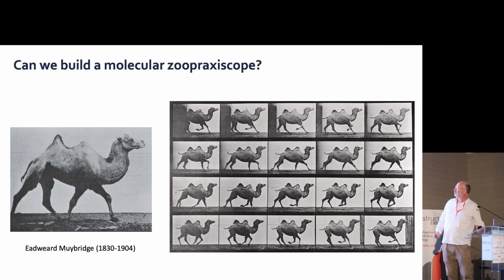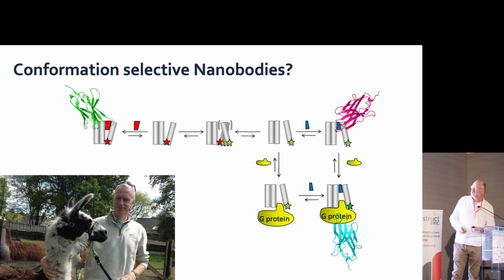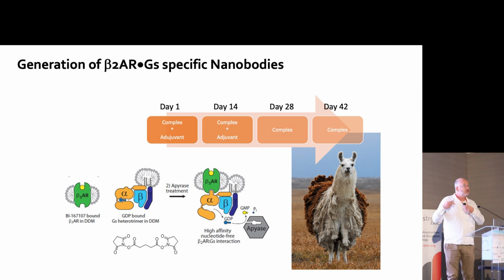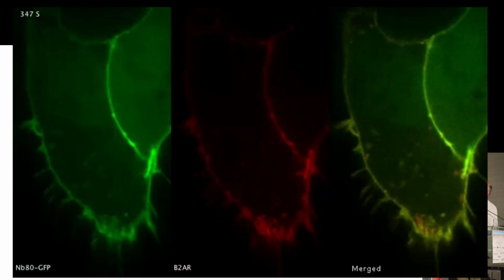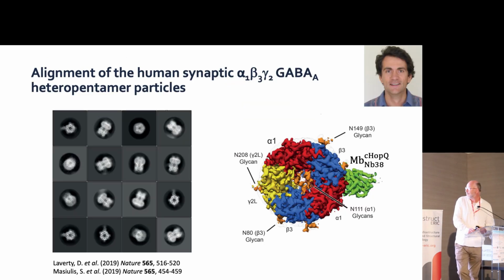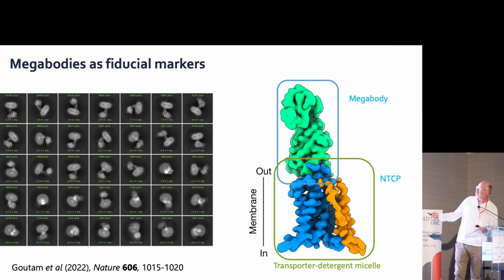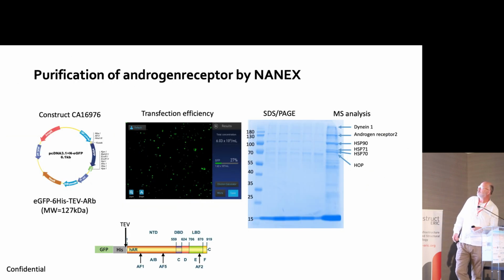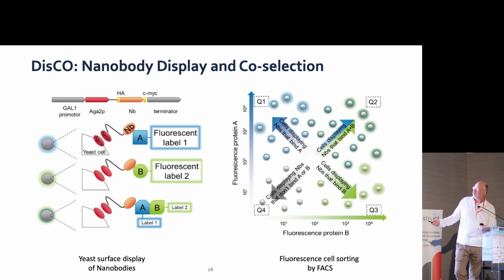Jan Steyaert | Instruct Biennial Structural Biology Conference 2024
Jan Steyaert is based at the VIB-VUB in Belgium.